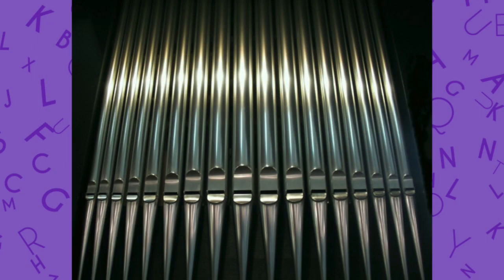An A-Z of the Organ: Diapasons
In this short film, Tom Bell explains how organ builders exploit the archetypal organ pipe, the Diapason.

This video is one of 26 in a series entitled An A-Z of the Organ, filmed by the RCO team and colleagues around the UK at the height of the Covid-19 lockdown.

Starting with A for Anthology and concluding with Z for … (wait and see!), the series aims to explore various perspectives on the organ — its tonal characteristics, some of the repertoires associated with it, a range of organ-related tips and resources, and more besides. Our thanks go to the many organists who have helped us to create this series, all working from home during the lockdown.

the Royal College of Organists' virtual campus, for more videos, audio files, papers, articles and other content covering everything from technique to repertoire, performance to professional skills.